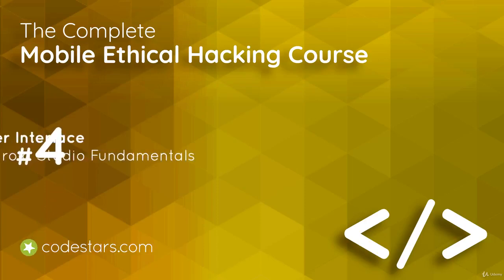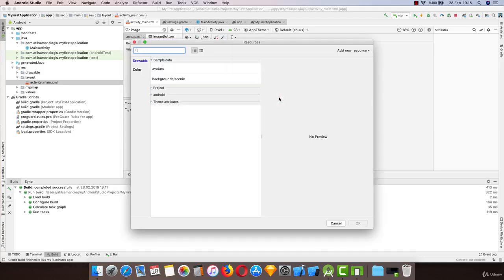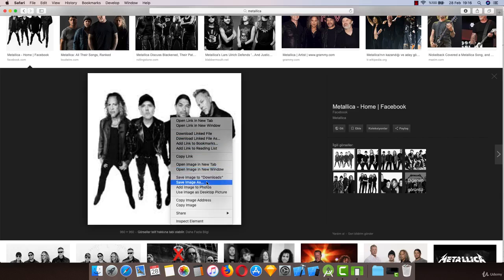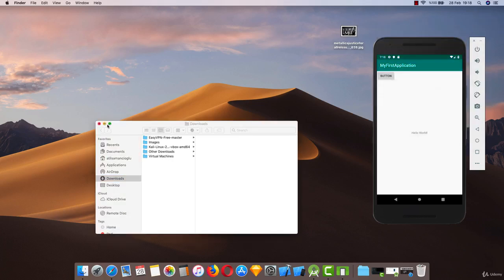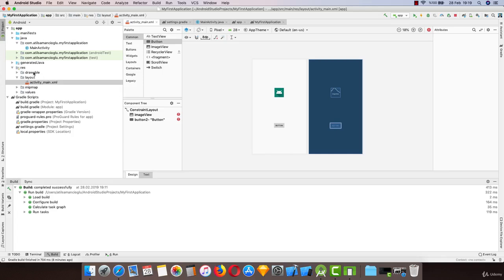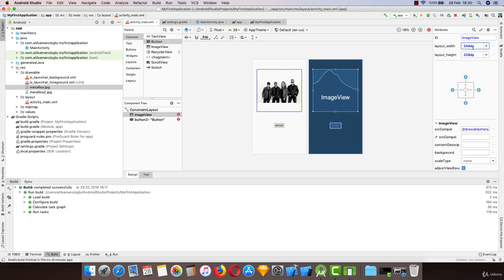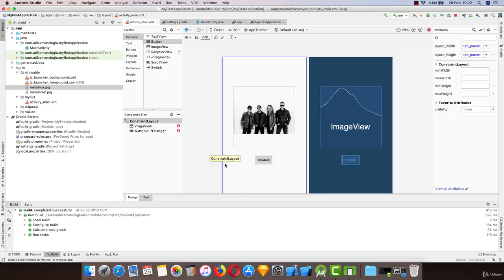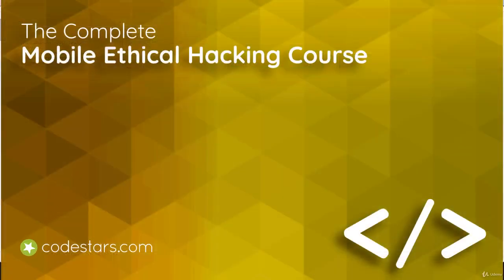١٣ سبتمبر ٢٠٢٤